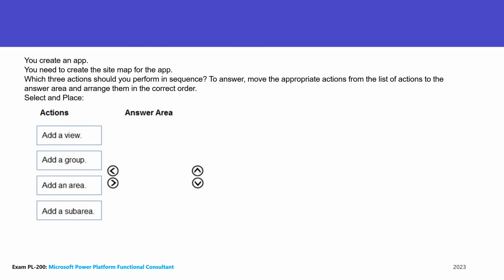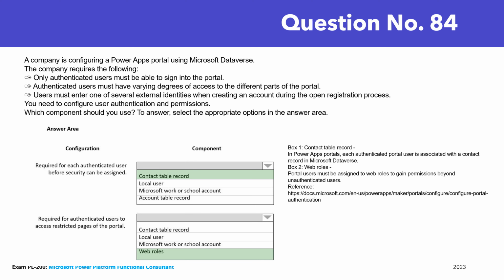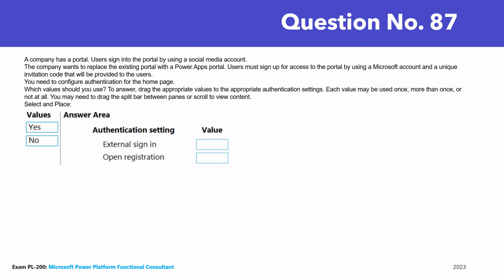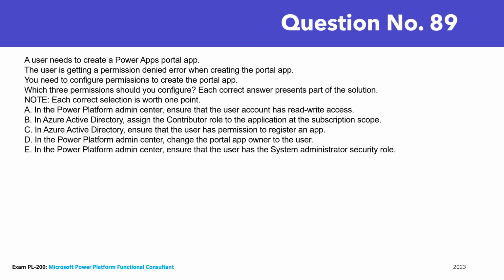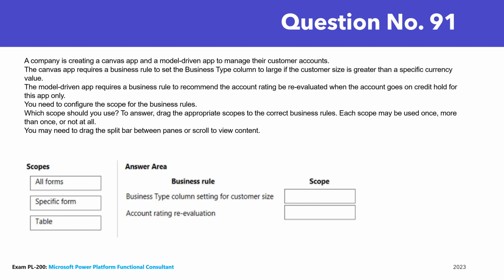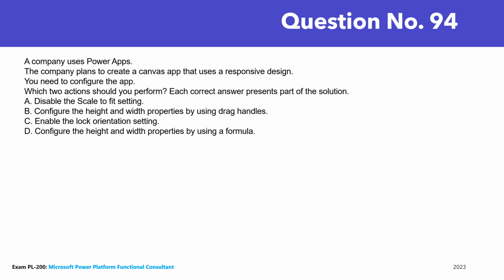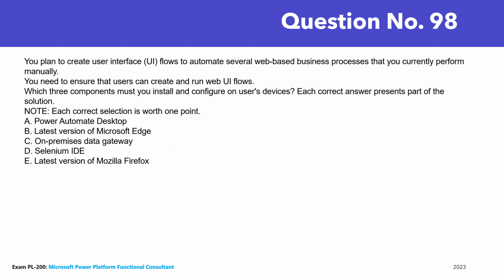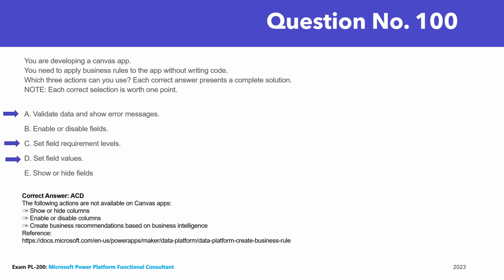PL 200 - Microsoft Power Platform Functional Consultant Latest Q and A Set5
Exam PL-200: Microsoft Power Platform Functional Consultant
Skills measured
The English language version of this exam was updated on September 30, 2022. Download the study guide in the preceding “Tip” box for more details about the skills measured on this exam.
Configure Microsoft Dataverse (20–25%)
Create apps by using Microsoft Power Apps (15–20%)
Create and manage process automation (20–25%)
Describe Microsoft Power Virtual Agents (10–15%)
Import and visualize data by using dataflows and Power BI (10–15%)
Define an environment strategy (10–15%)

Functional groups
Manage a data model
• Create or modify standard, activity, or virtual tables
• Configure tables ownership
• Create new tables or modify existing tables
• Determine which type of relationships to implement including 1: N and N: N
• Configure table relationship behaviors including cascading rules
• Create new relationships or modify existing relationships
• Create new columns or modify existing columns
• Create alternate keys for tables
• Configure table properties
• Configure connection roles
• Create and configure views
Configure Dataverse
• Configure Dataverse search
• Configure auditing
• Perform data management tasks including import, export, and bulk deletion
• Configure duplicate detection settings
Configure security settings
• Create and manage business units
• Create and manage security roles
• Create and manage users and teams
• Create and manage column security
• Configure hierarchy security
• Configure azure active directory group teams
• Manage sharing
• Diagnose security issues
Create model-driven apps
• Create and configure multiple form types
• Use specialized form components
4
• Determine which reporting options to use including embedding Power BI or using report
definition language (RDL)
• Configure site maps and compose model-driven apps
• Share a model-driven app
• Configure custom pages
• Create and configure business rules
• Configure modern commanding
Define use cases for canvas apps
• Identify when to use a canvas app
• Describe canvas app structure
• Describe form navigation, formulas, variables and collections, and error handling
• Run power automate flows based on actions that occur in a canvas app
Build Microsoft Power Pages
• Configure pages, forms, and navigation
• Configure advanced power pages features
• Configure website security including web roles and page access
• Describe use cases for templates
• Implement registration options
Create cloud flows
• Describe types of flows, use cases, and flow components including when to use a classic
workflow
• Describe common connectors, triggers, and actions
• Implement logic controls including branches, loops, conditions, error handling, and variables
• Implement dynamic content and expressions
• Test and troubleshoot flows
Create and manage business process flows
• Configure a business process flow
• Add stages, workflows, and action steps to a business process flow
• Manage the business process flow table for a business process flow
• Configure advanced logic
Create classic workflows
• Configure a workflow
• Troubleshoot workflows
• Manage workflow logs
5
Identify use cases for Power Virtual Agents
• Identify chatbot environments
• Describe chatbot skills and AI capabilities
• Identify options for security
Identify components of Power Virtual Agents
• Describe topics
• Describe entities
• Identify use cases for fallback topics
Consume Power BI in Power Platform
• Add Power BI tiles to model-driven apps and canvas apps
• Add canvas apps to a Power BI dashboard
• Trigger Power Automate flows from Power BI alerts
• Use Power BI in Power Pages
Create and use dataflows
• Import data to Dataverse using Power Query
• Schedule dataflow runs
• Describe Power Fx
Participate in Application Lifecycle Management (ALM)
• Describe use cases for App Checker and Solution Checker
• Create and manage solutions
• Describe the difference between managed and unmanaged solutions
Describe interoperability with other services
• Add apps to Microsoft Teams
• Create Teams channels
• Identify when to use Power Automate Gateway
Exam PL-200: Microsof